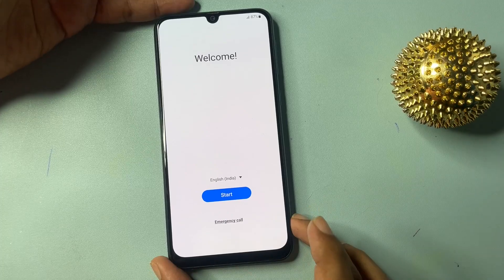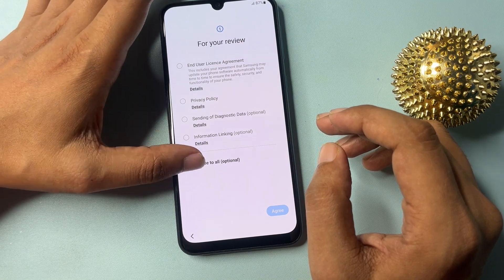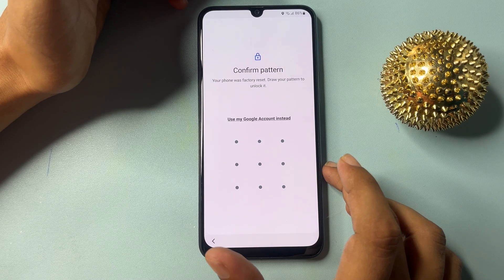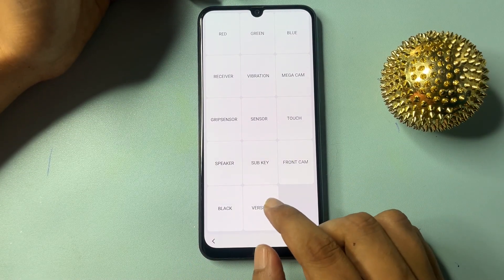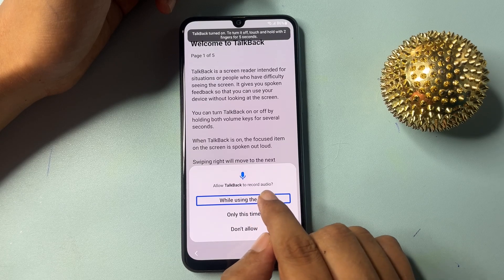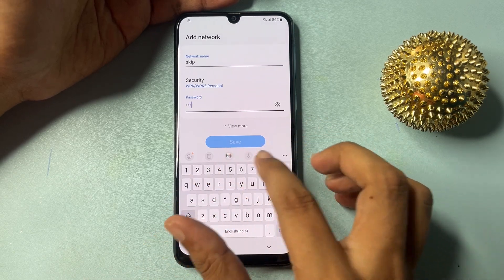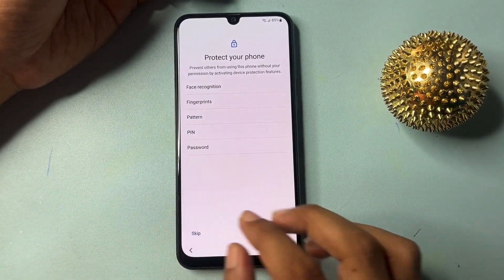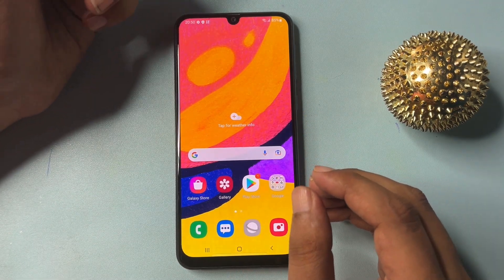Finally New Method-All Samsung FRP Bypass| Unlock 2024 All Android 12/13/14 | Google Account Remove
Unlock your Samsung phone with this new FRP bypass method for Android 12/13/14 Remove Google account and unlock your phone in 2024!
🔥Boom Finally🔥 All Samsung FRP Byass 2024 Android 14/13/12, All Samsung Google Lock Remove Fix adb✅
🔥Finally New Trick🔥 All Samsung FRP Byass 2024, Samsung Google Lock Remove Android 12/13/14 Fix adb✅
Finally Latest Method All Samsung FRP Byass 2024, All Samsung FRP Unlock Android 12/13/14 Fix adb✅
Finally 100% Working Method One Click FRP Unlock | All Samsung FRP Bypass 2024 Android 12/13/14 New Tool
💥 Boom 💥 New Method 2024 All Samsung FRP Bypass Android 12/13/14 | Samsung Google Lock Remove

samsung frp bypass 2024 pc
samsung frp bypass enable adb failed
samsung frp bypass android 13 samsung android 13 frp 2023

   • New Solution Samsung A...